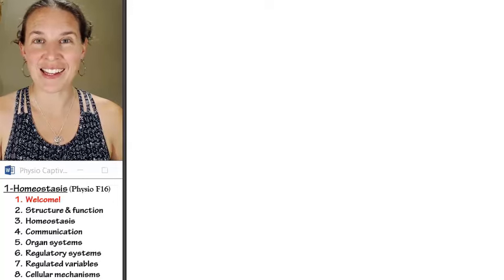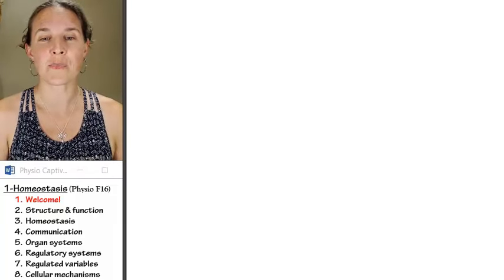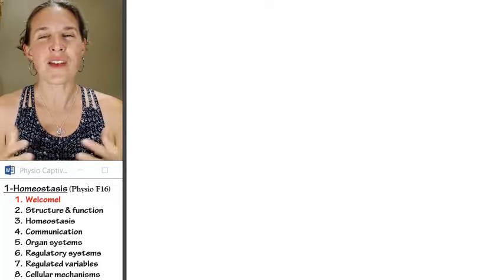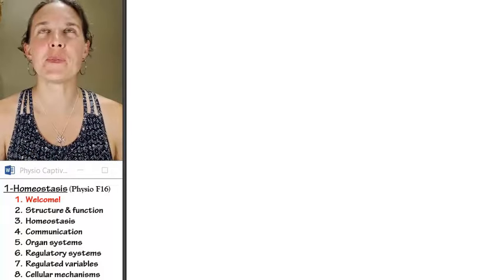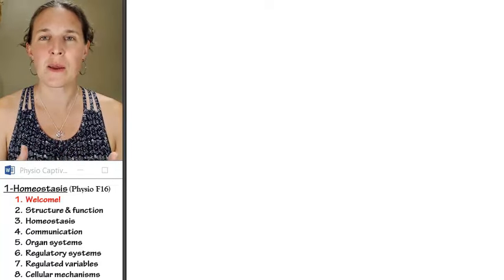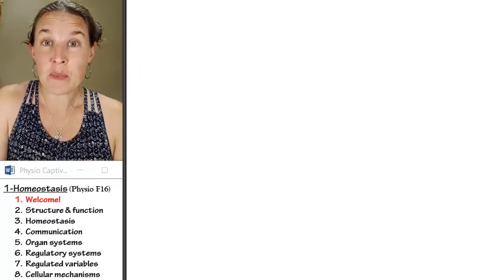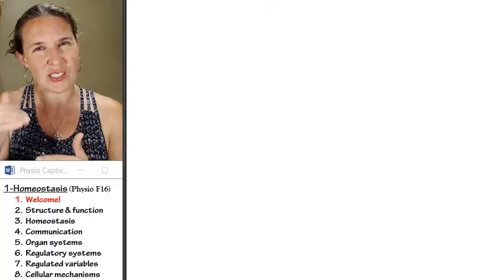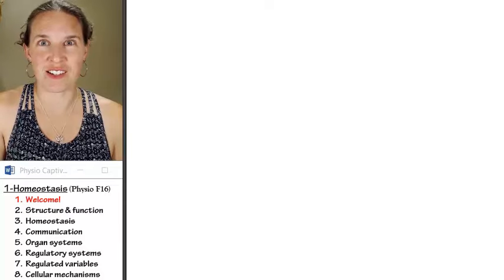Homeostasis 1- Introduction